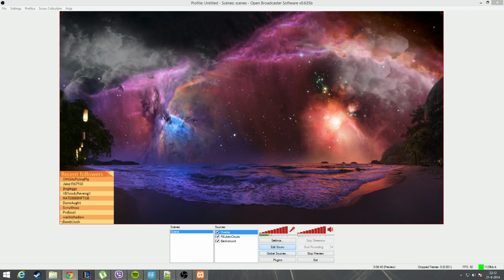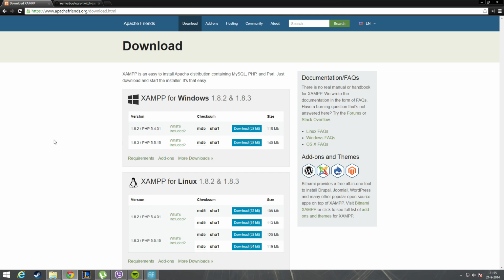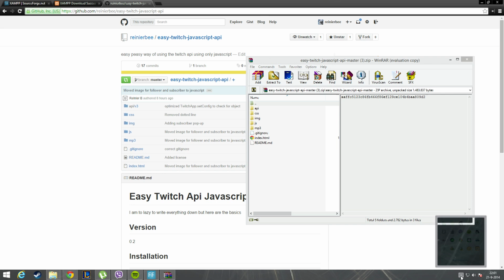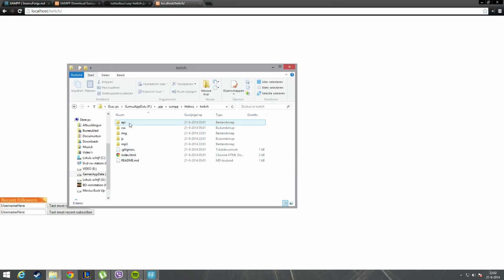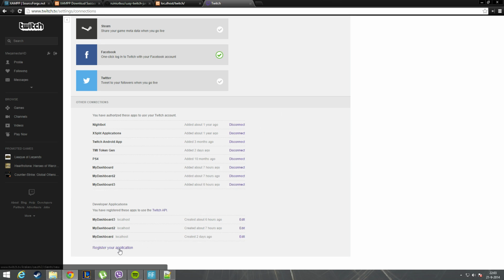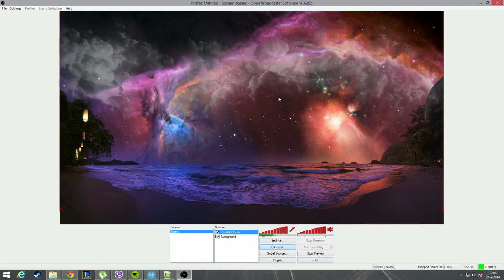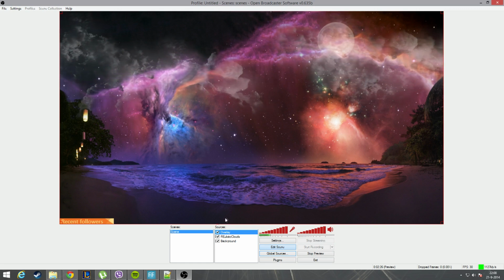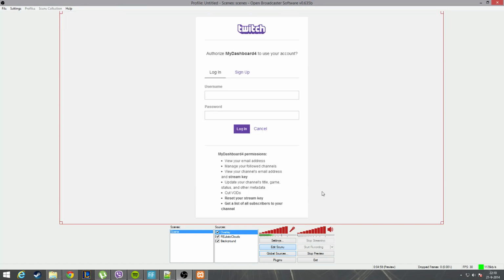Open Broadcaster Software - Recent Follower Pop-up & overlay - Tutorial Part 4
Open Broadcaster Software Tutorial specifically for demonstration of the Browser Plugin
This Episode: Recent Follower Pop-up & overlay fully customisable!